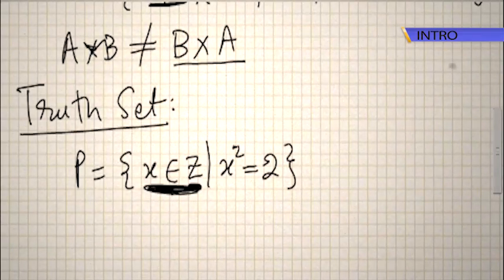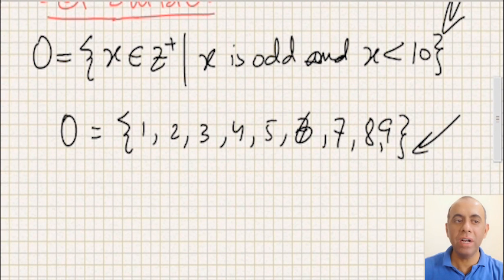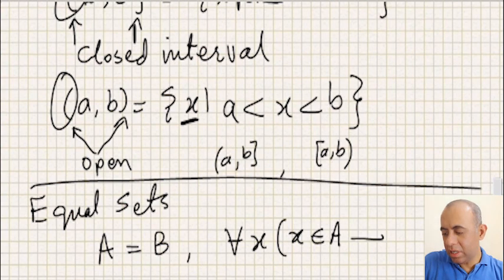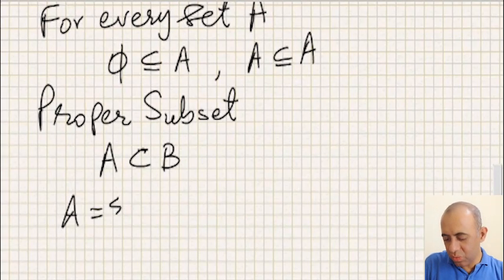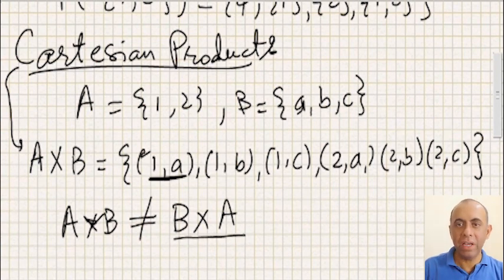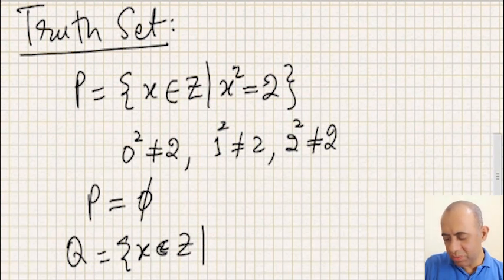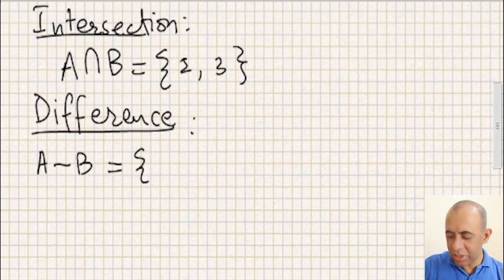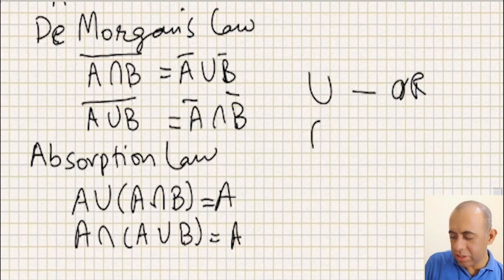Sets & Set Operations [theory]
This video features sets, a basic concept in Discrete Mathematics with various definitions such as roster and set builder notations, open and closed intervals, equal sets and empty sets, subsets, set size or cardinality, power sets, Cartesian product, and truth sets. The set operations covered here are union, intersection, difference, and some set identities. Concepts are explained in generality.

Video Details: Articles 2.1, 2.2, from Book Discrete Maths-Kenneth Rosen

Course: Discrete Mathematics
Channel: Solving Skills
Author: Muhammad Salman Chaudhry